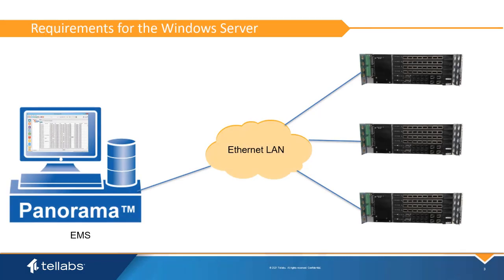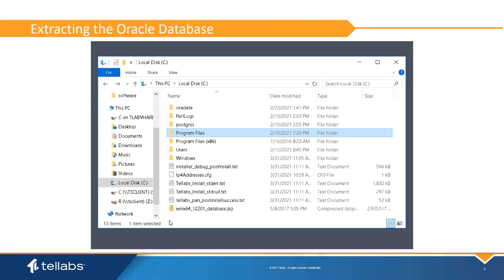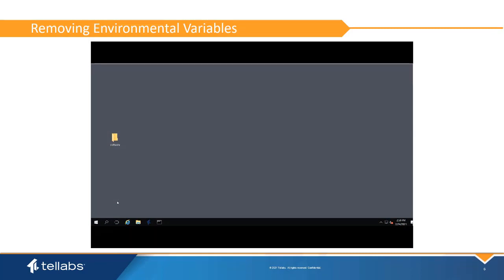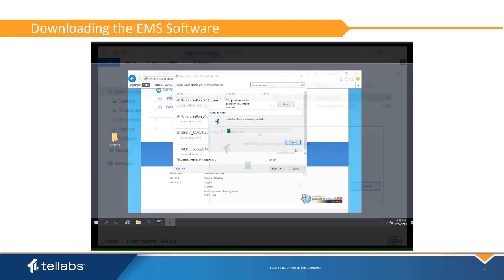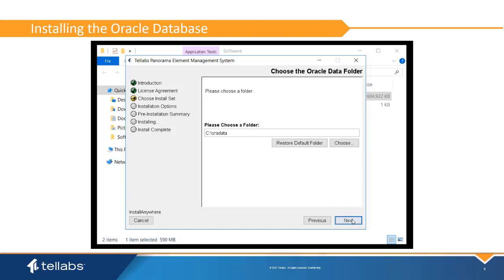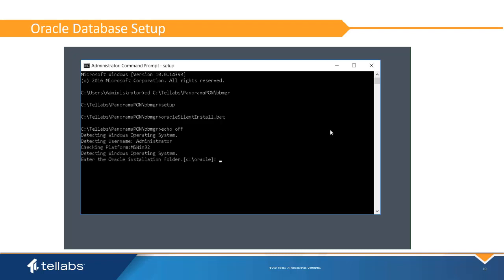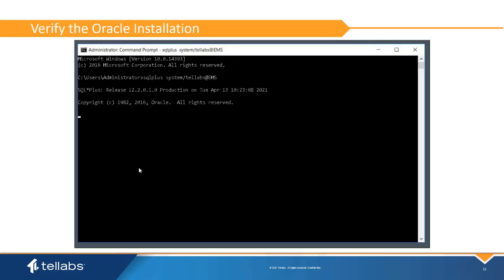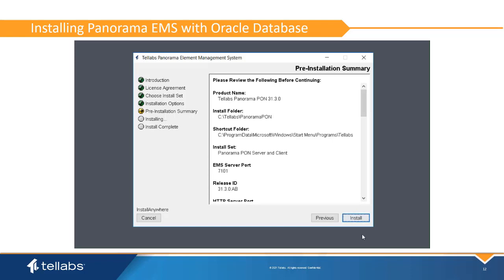Oracle Database Install for Tellabs Panorama PON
Stay informed with the Tellabs Knowledge Base Portal The purpose of this video is to provide instruction for the installation of the Oracle database when deploying the Tellabs Optical LAN Panorama EMS.  This video serves as a quick reference guide. Detailed procedures for installing software can be found in the Panorama PON EMS Installation and System Administrator Guide.